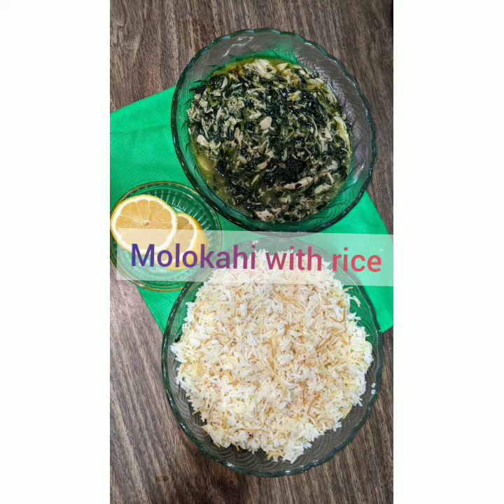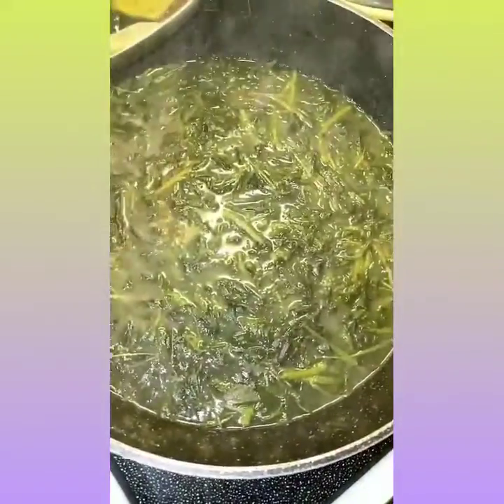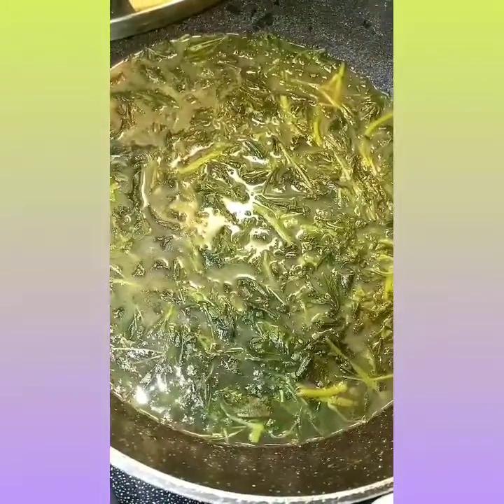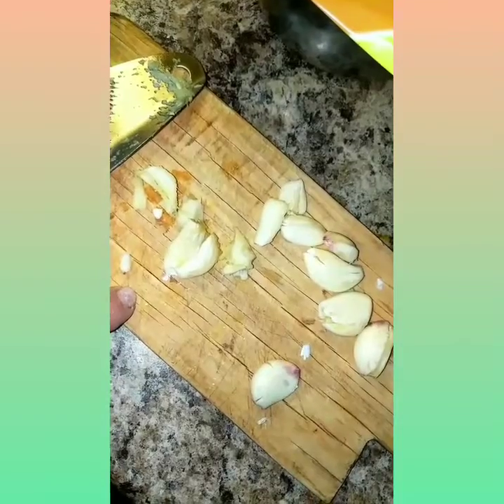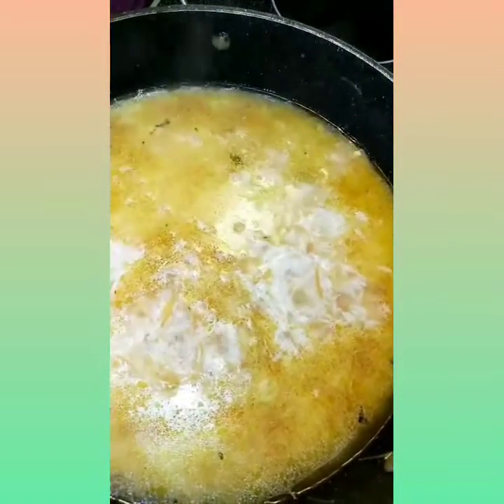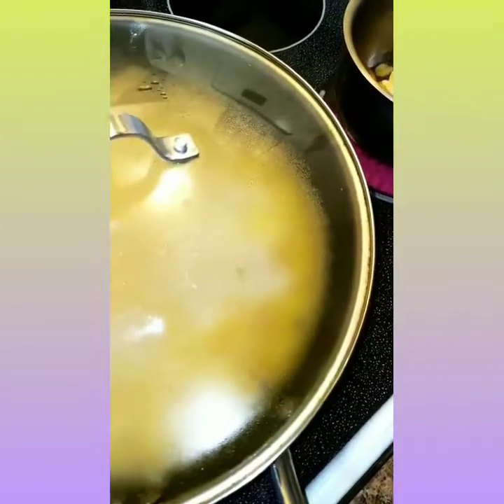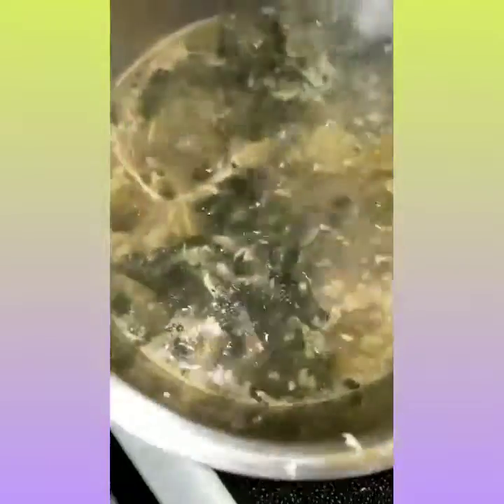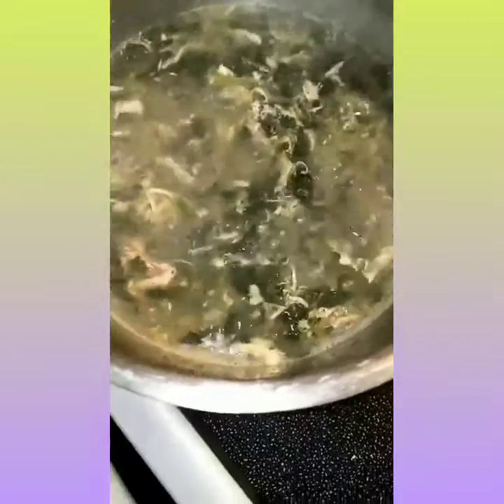Molokahi with rice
I am sharing one of my favorite Palestinians dishes, molokahi with rice.